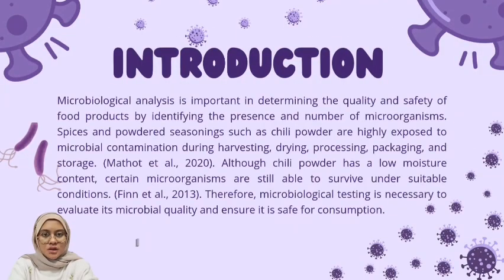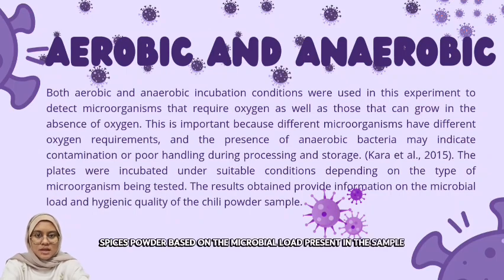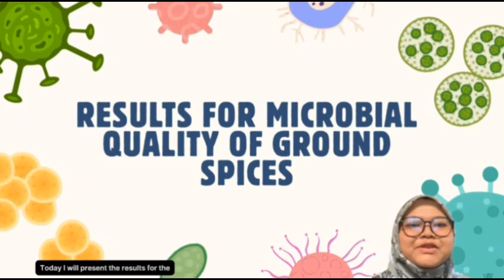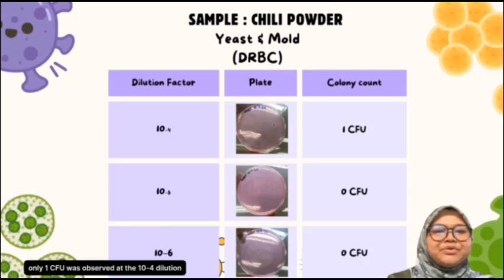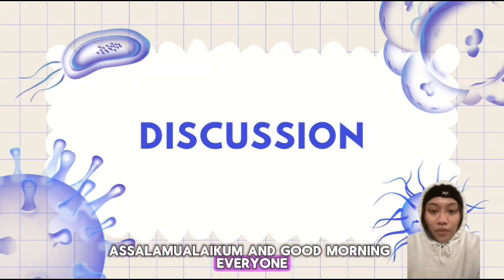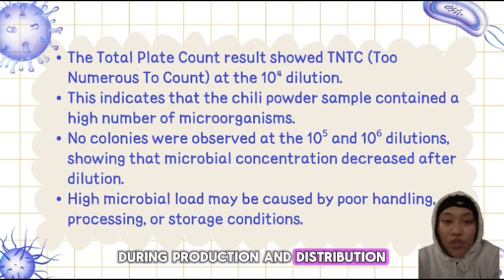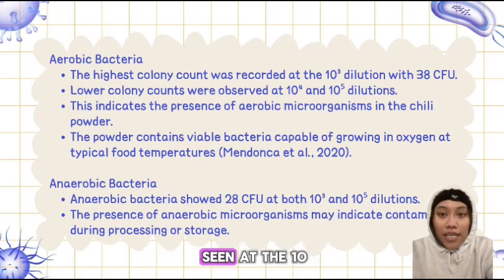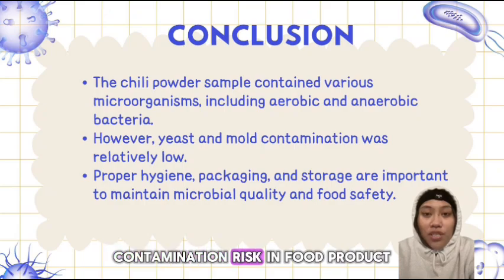LAB REPORT PRACTICAL 6 STM3023 (GROUP 4)